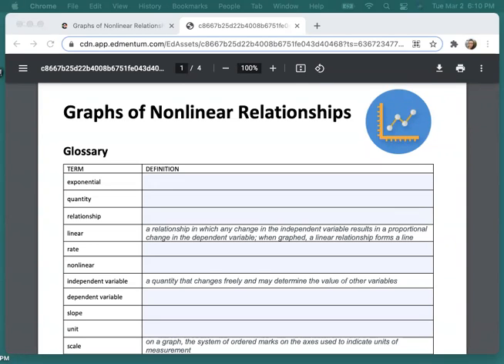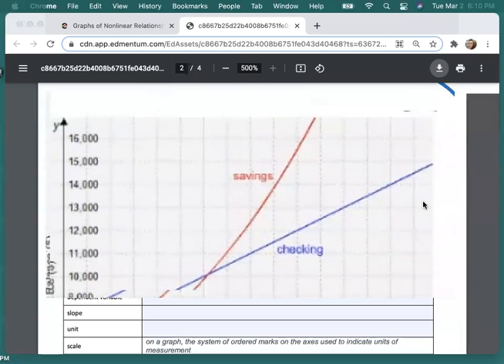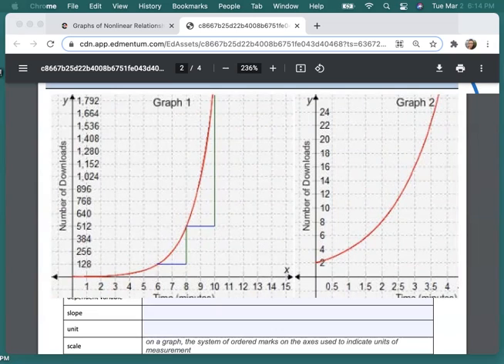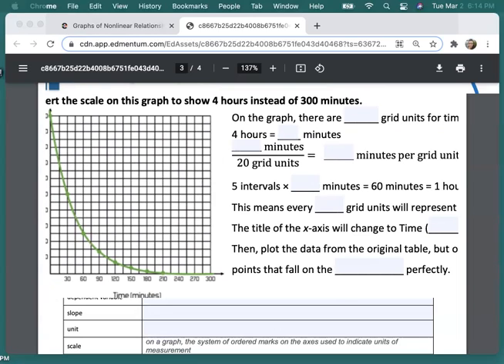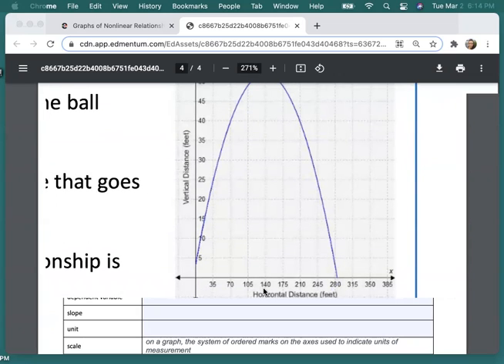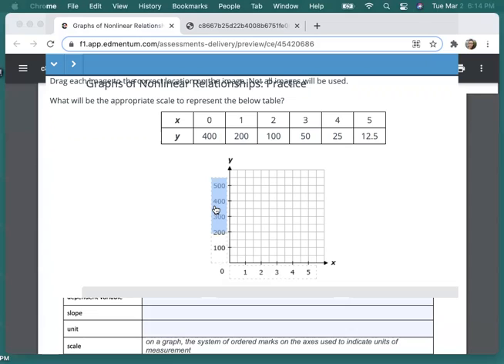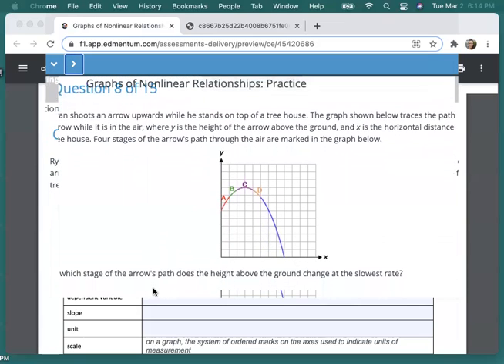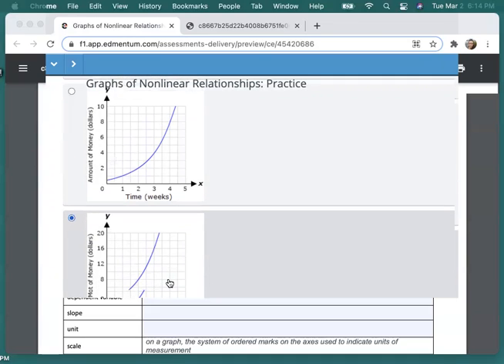AL1 A U1 Graphs of Nonlinear Relationships